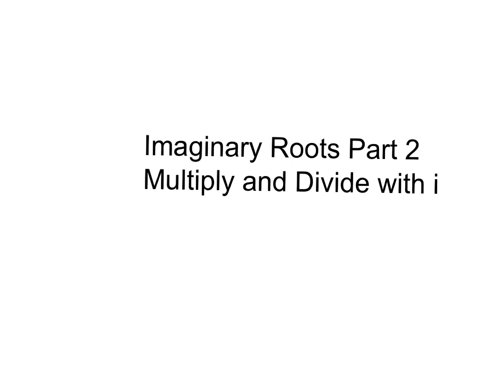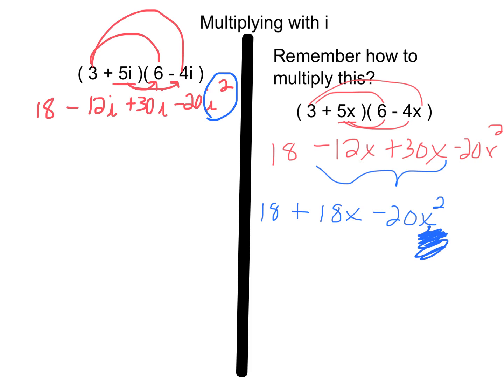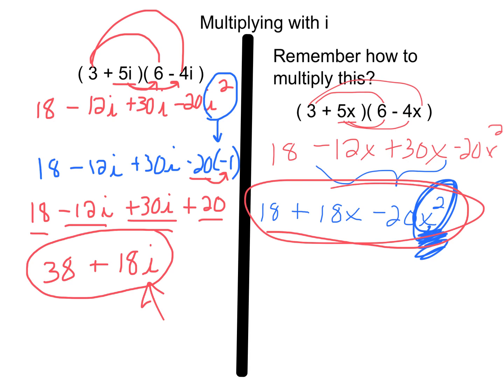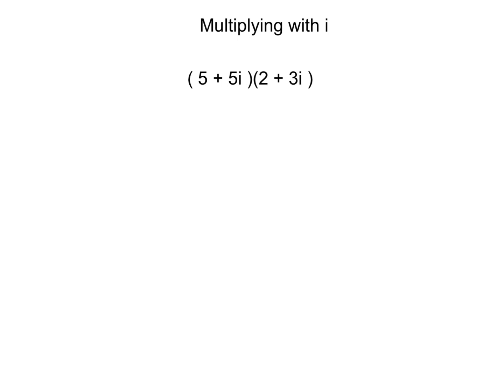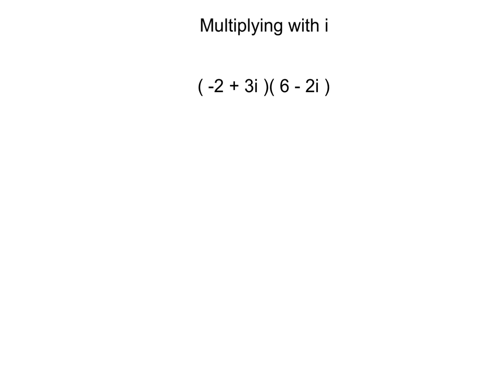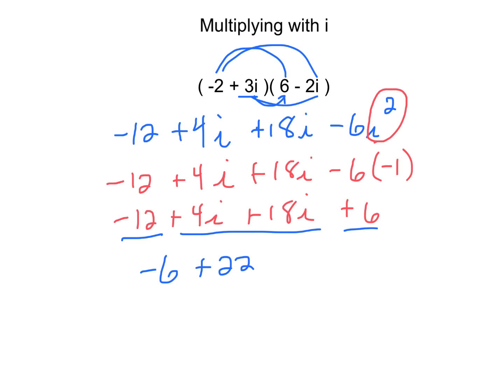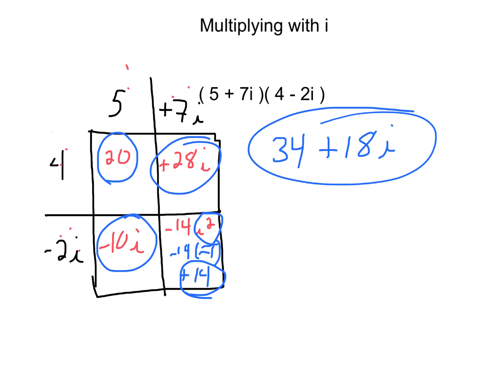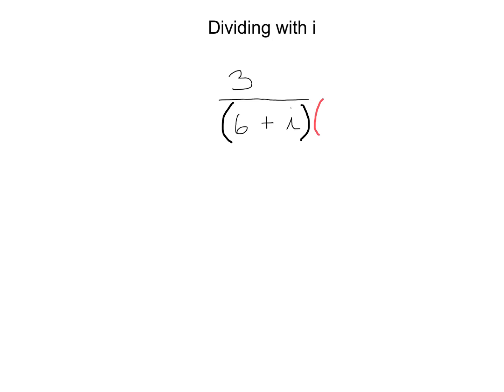imaginary roots p2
How to multiply and divide with imaginary roots